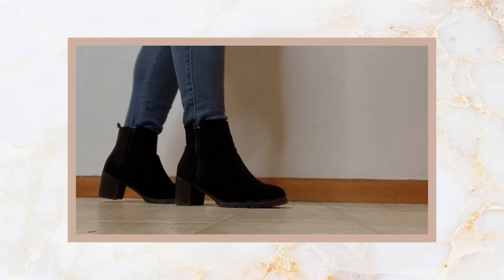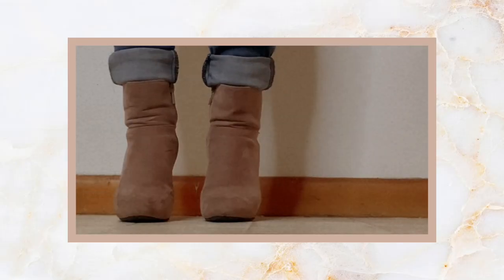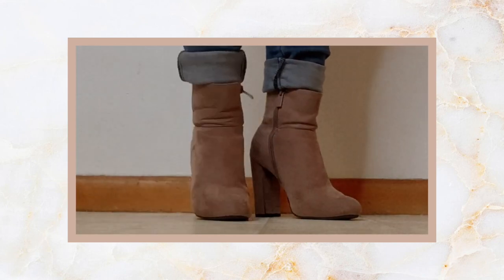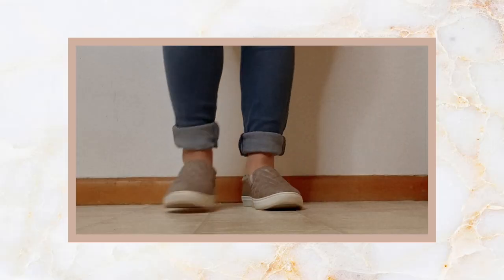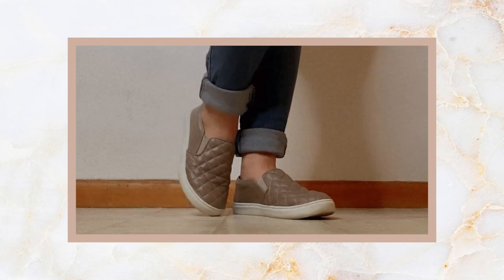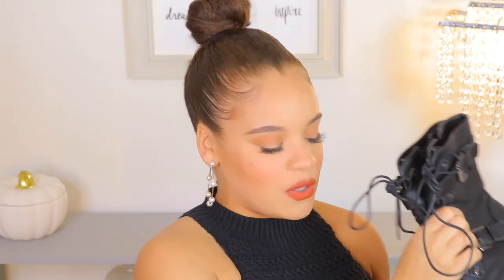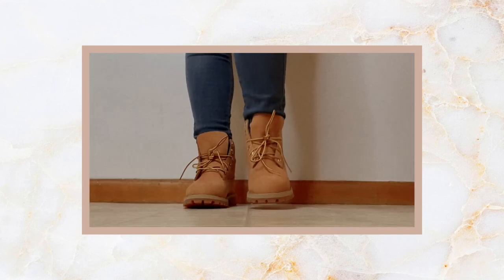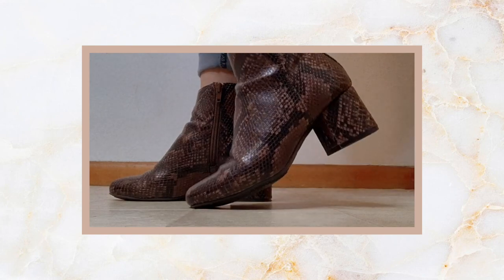FALL & WINTER SHOE GUIDE 2020 | Boots, Flats, and more!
In todays video i’m talking about all of my MUST HAVE winter and fall shoes for this year! I wanted to really focus on the shoes & boots that you need for the fall and winter colder months and also shoes that will never fall out of style and you can rewear for years to come!

Black Combat Boots (similar)

Classic Timberlands
- F21 Dupe

Thigh High Boots w/ Adjustable Pull Cord
- no heel
- chunky heel

Music Cred:
Epidemic Sounds.

I purchased all of these items with my own money. If you use them there is no extra cost to you and I would like to thank you so much for supporting my channel!